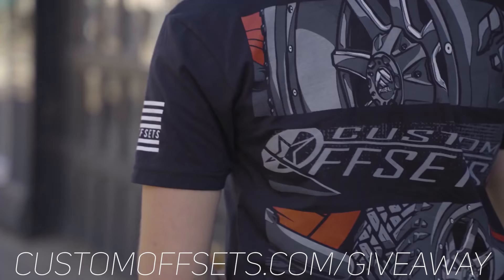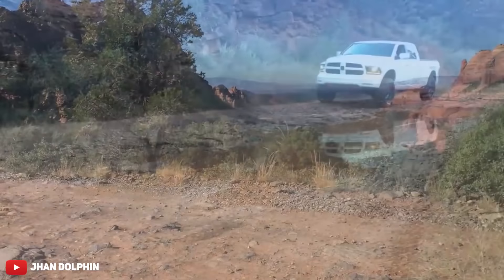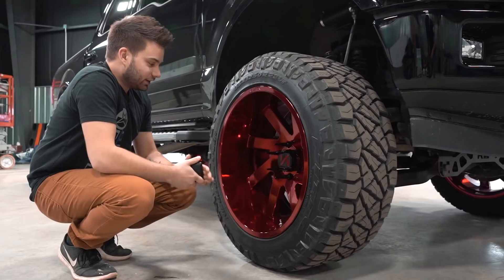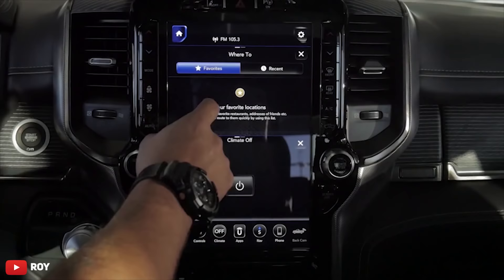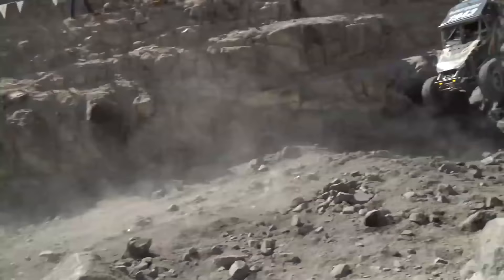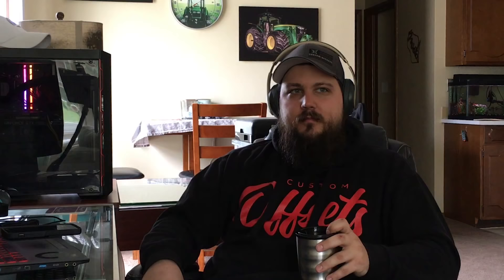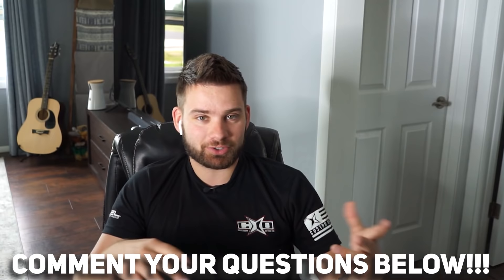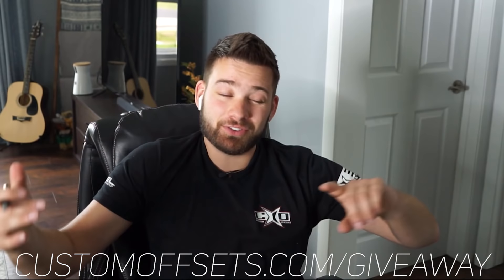Slammed Cat-eye or Giant OBS Build!?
Would you drive THIS or THAT?!

Today Fuller and Dustin answer your questions! Drop a this or that question below to possibly have it answered on our next episode! What would you choose? This, OR That?

Sources:
Tailored Auto Styling
High Altitude Motorsports
Diesel Power Source
Rivian
Ford
AutPort Magazine
Neo Auto